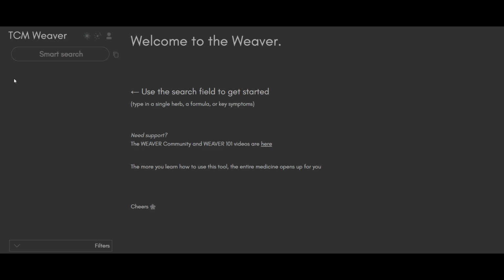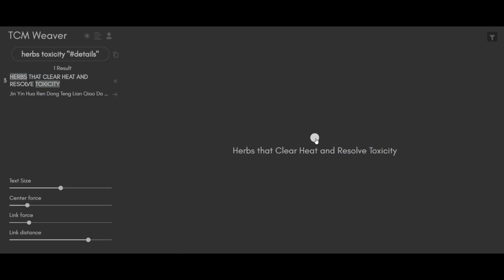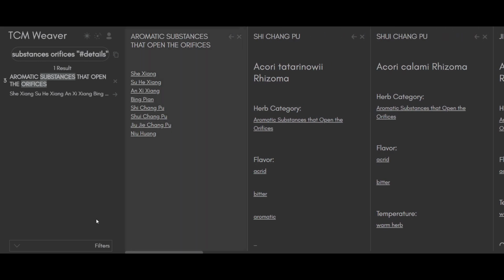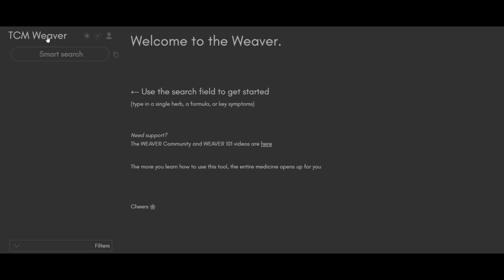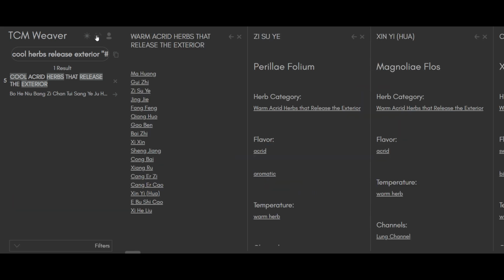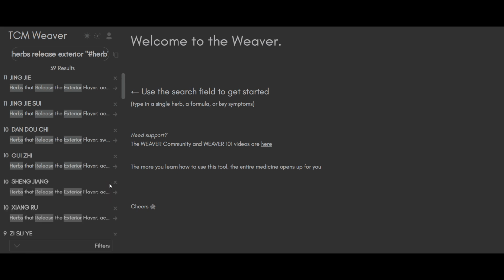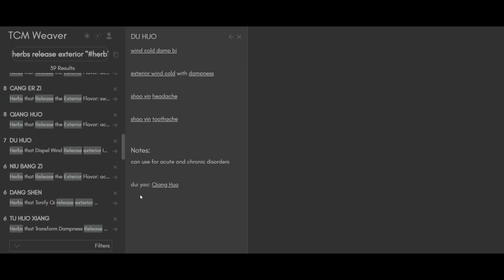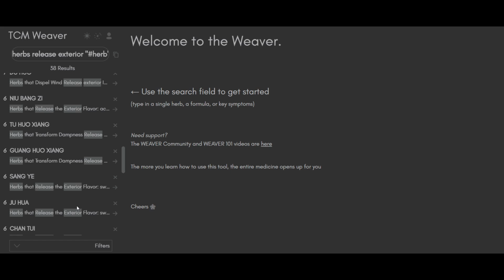Finding Hidden Gems by Exploring Single Herb Categories | TCM Weaver | Weaver 101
Gain a deeper understanding of Eastern Medicine with TCM Weaver.